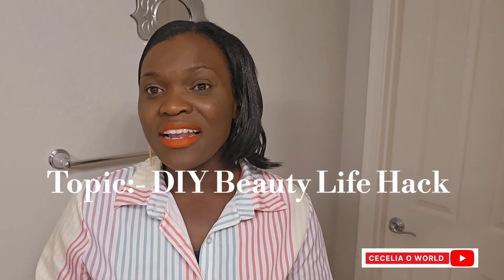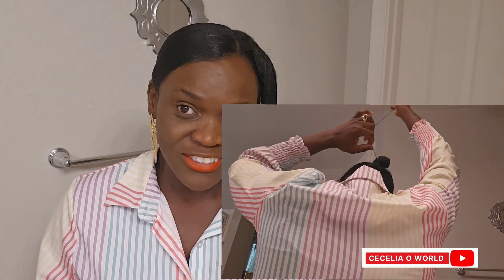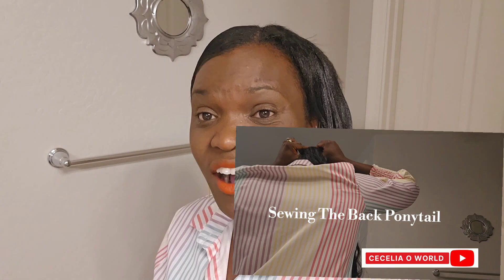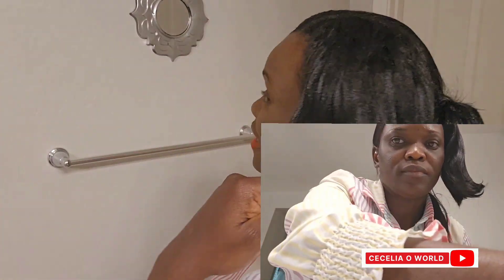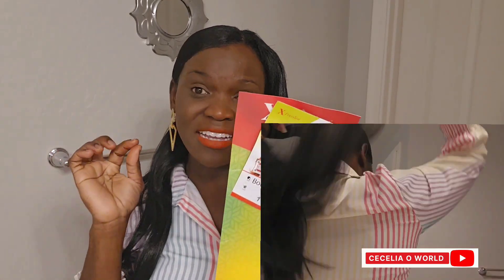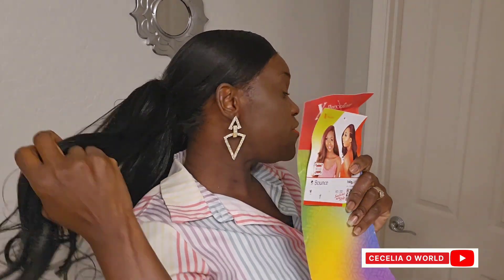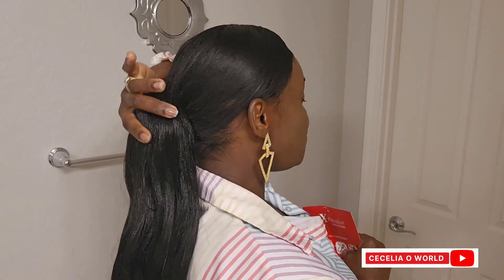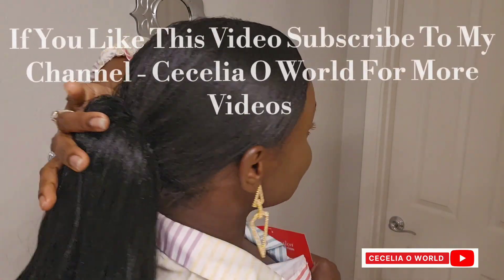Secret To Save Money In America. DIY Hair Hack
Hello everyone in this video I talk about secret to save money in America most especially for women/ladies/girls.

You don't want to miss out on any of my videos